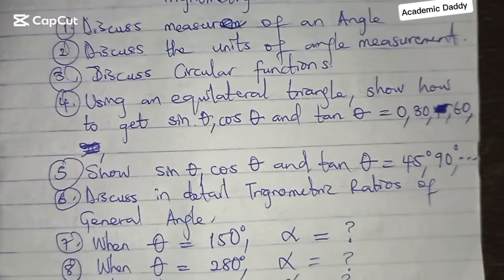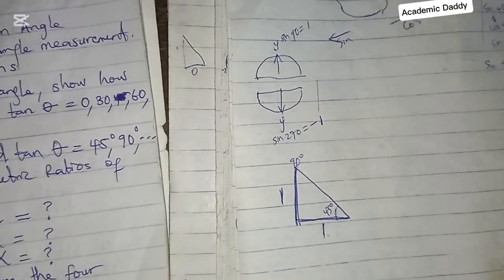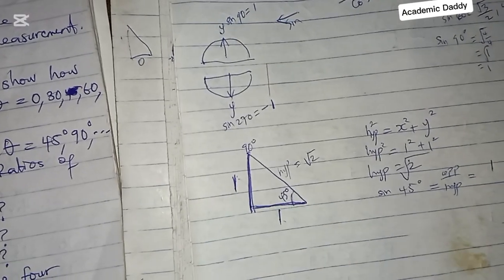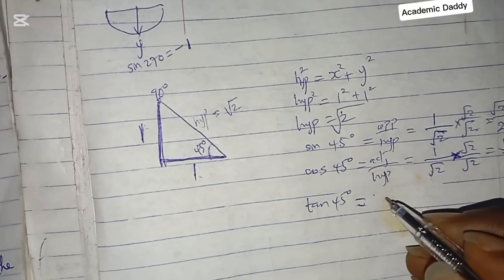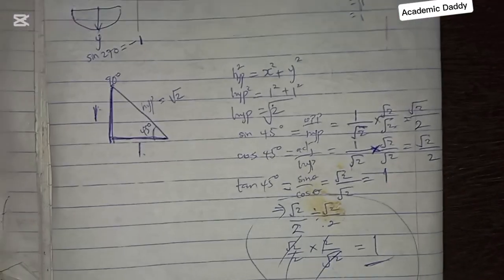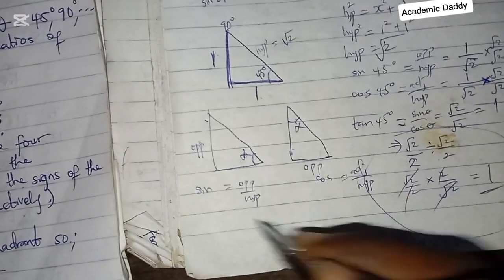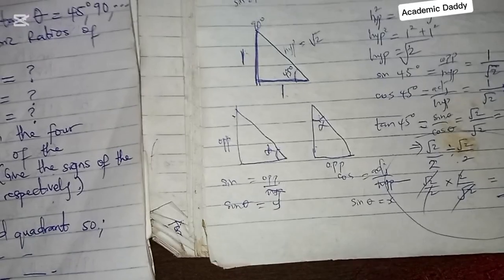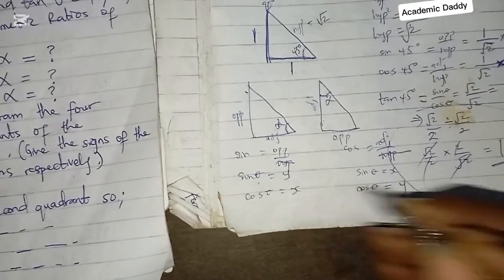Show sin A, cos A, tan A = 45⁰, 90⁰. Also prove why we say x axis = cos and y axis = sin